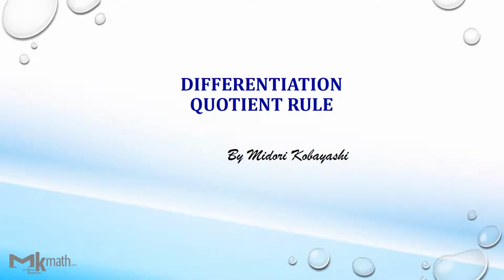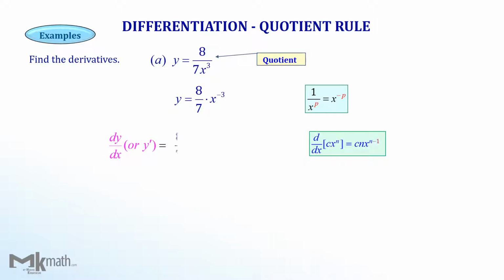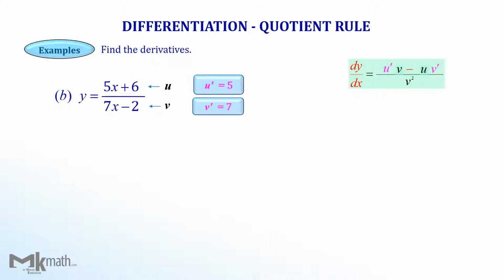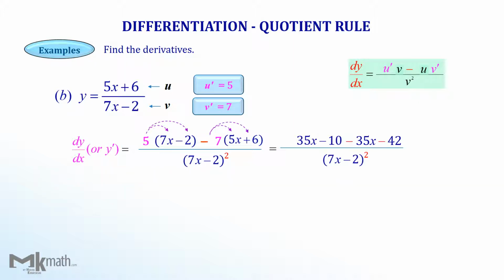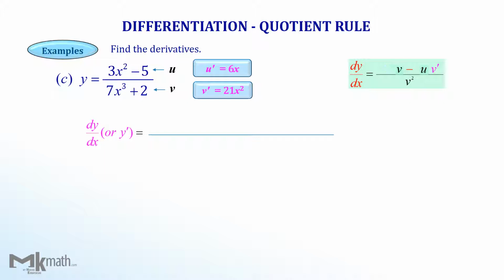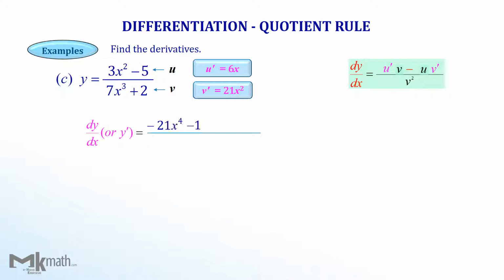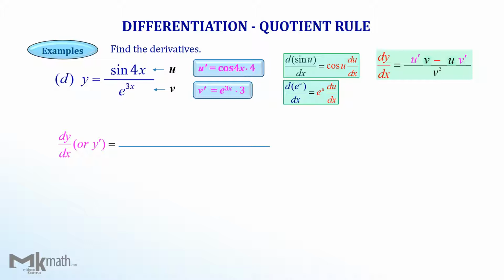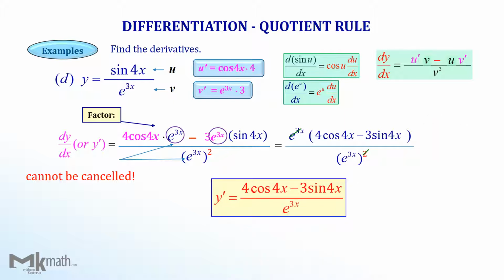Differentiation-Quotient Rule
This video shows some examples of derivatives using quotient rule.